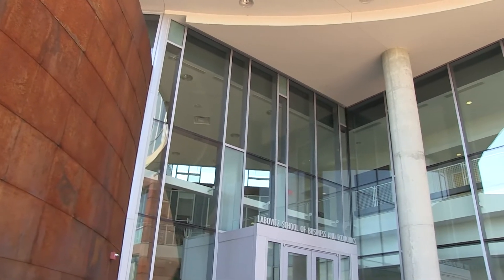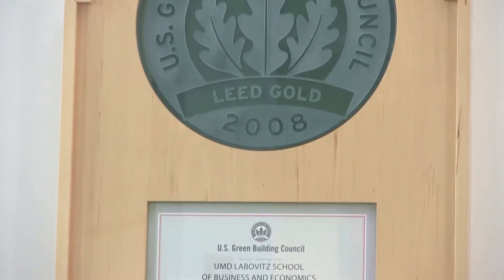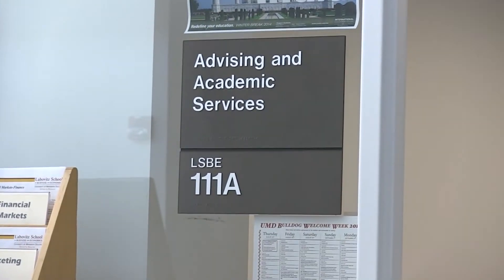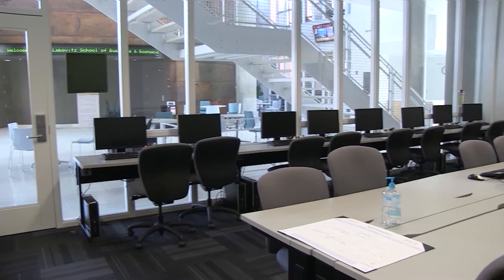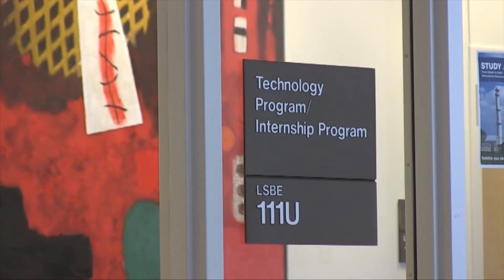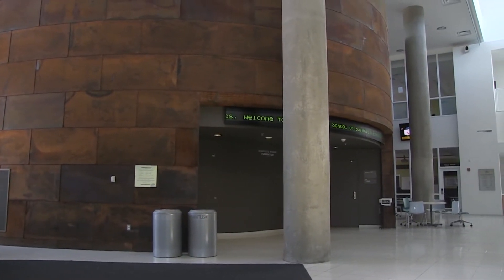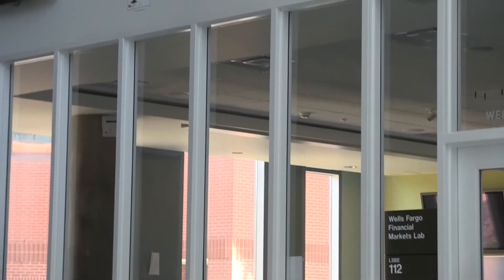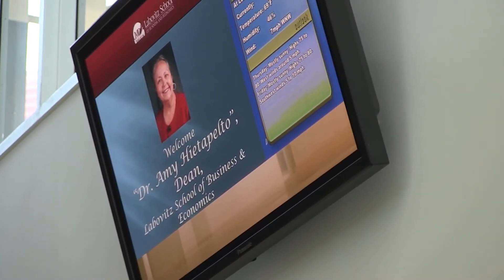Labovitz School of Business & Economics | Building Tour